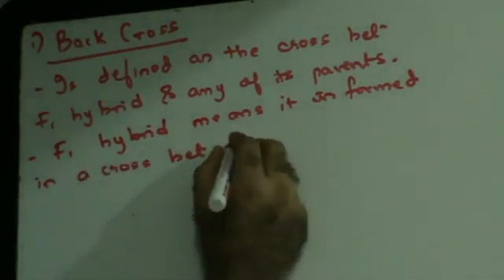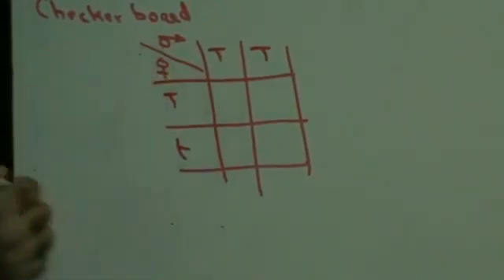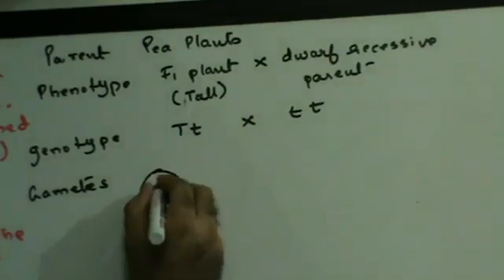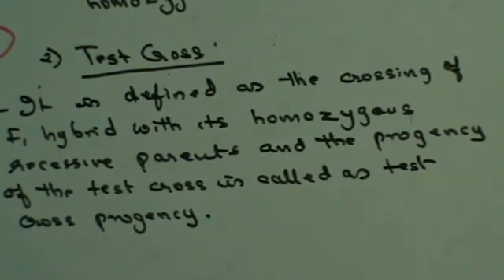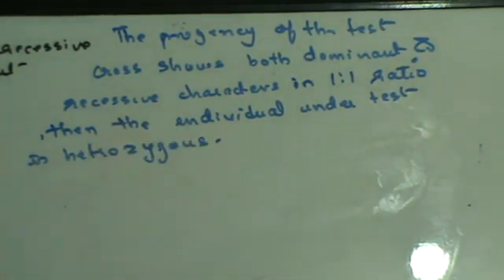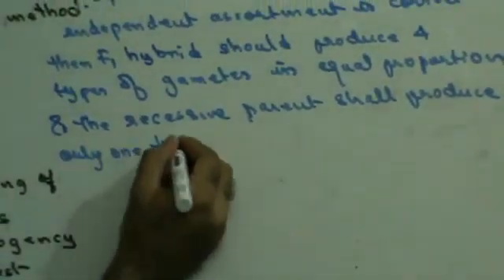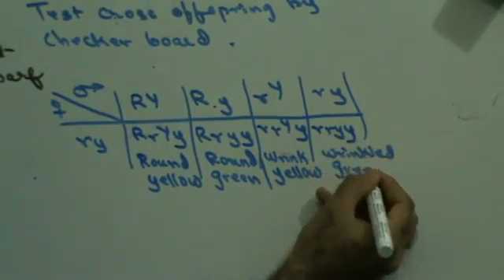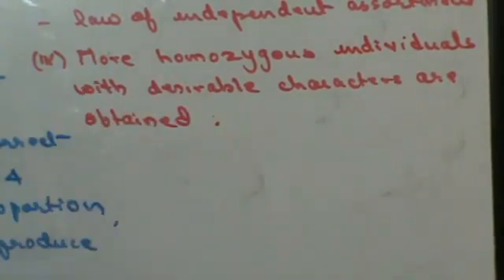12 bio genetic basis of inhertance 7